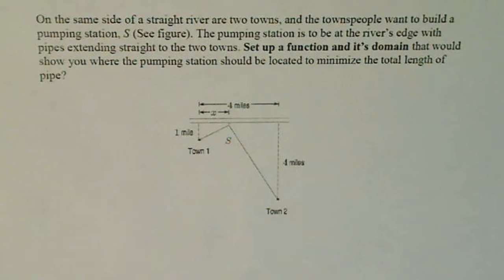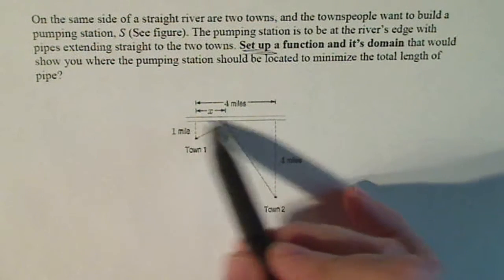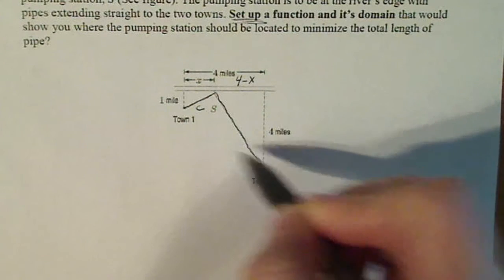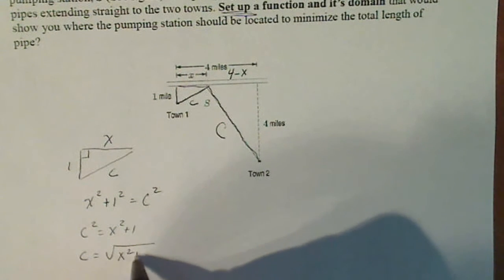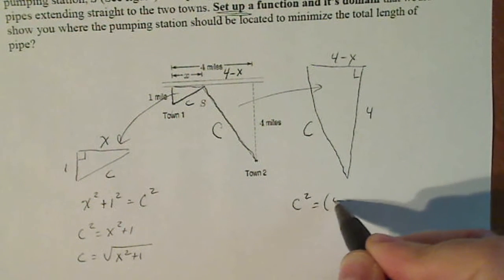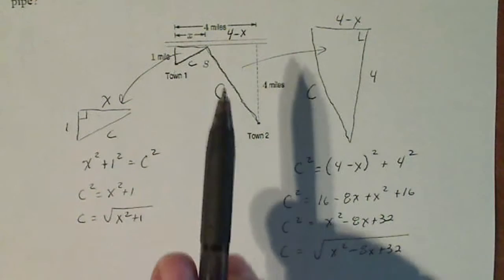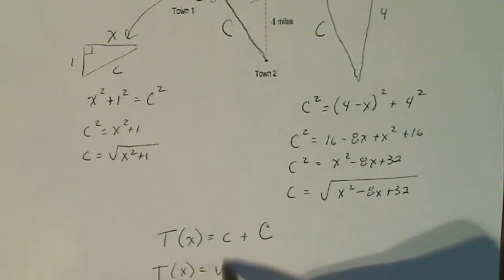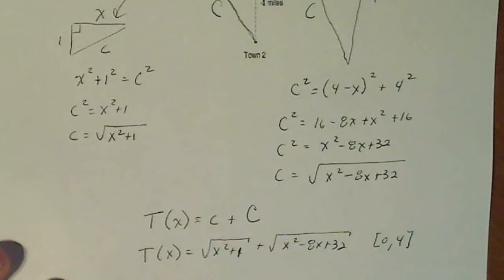Calculus 1: Optimization - Setting up a Function to Optimize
This problem gives an example of how to set up a more complicated function to optimize.